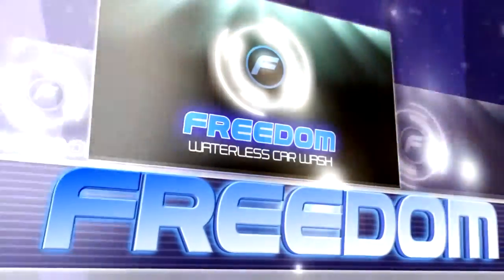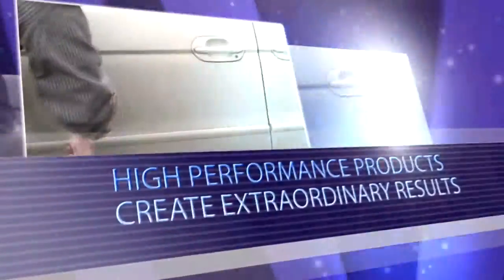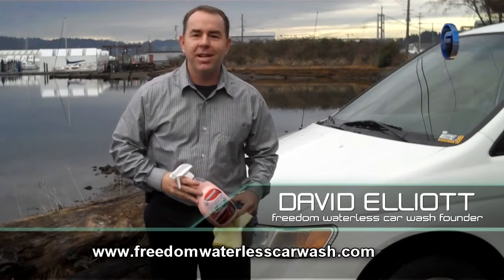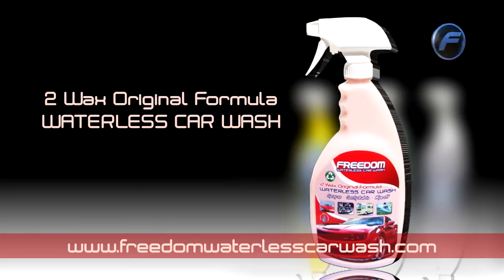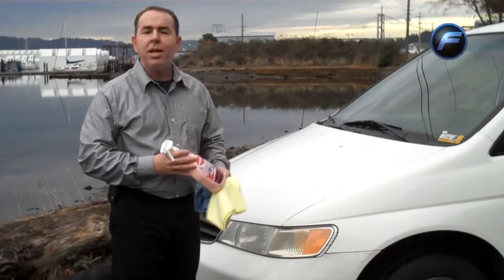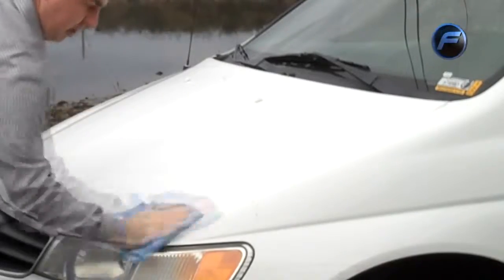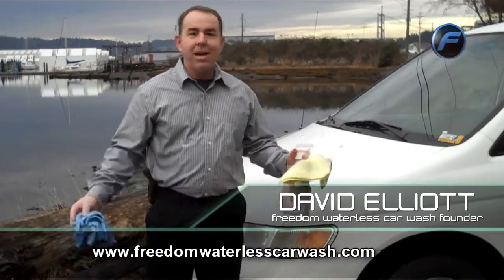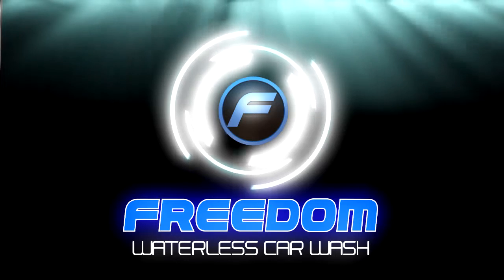winterize your car_1.mp4